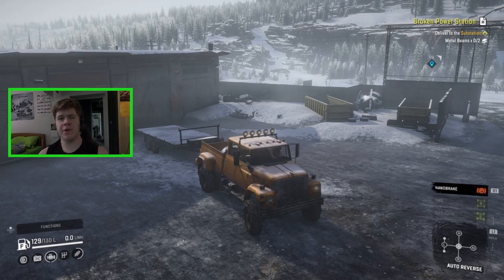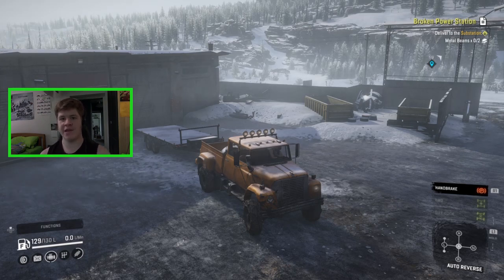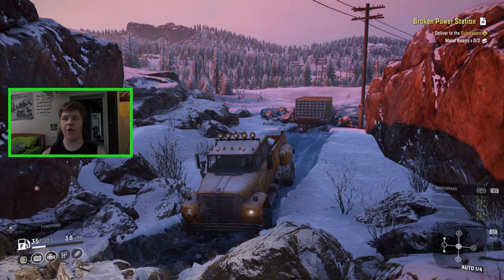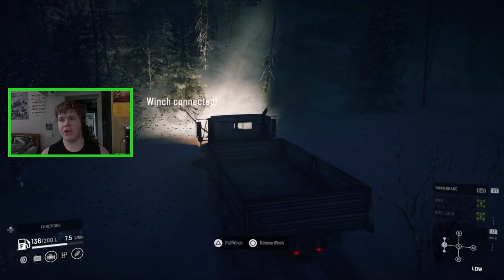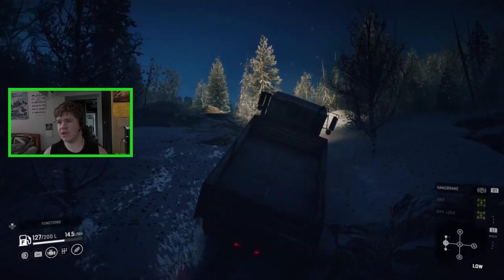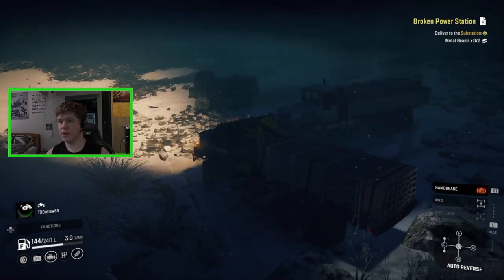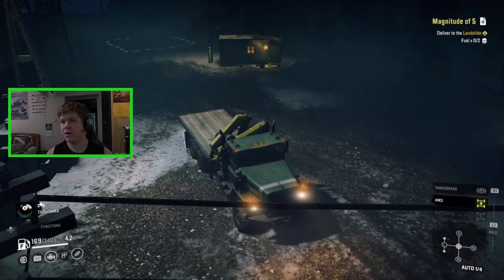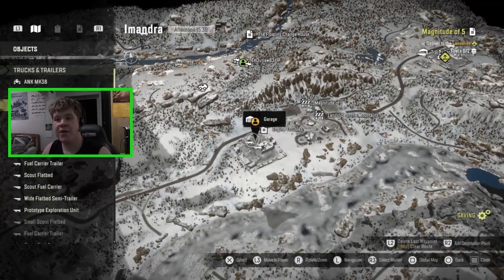Let's Play Snow Runner - We Fix The Imandra Garage